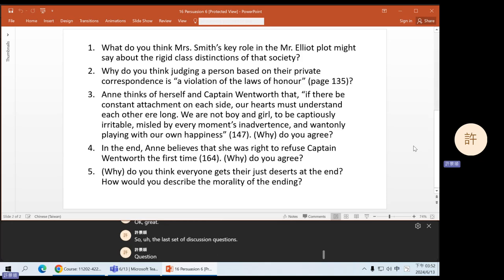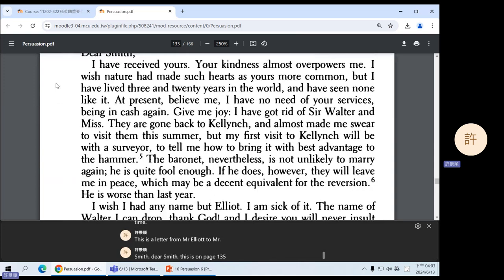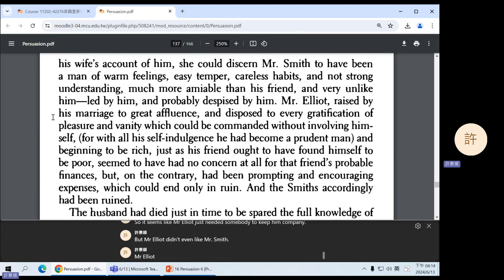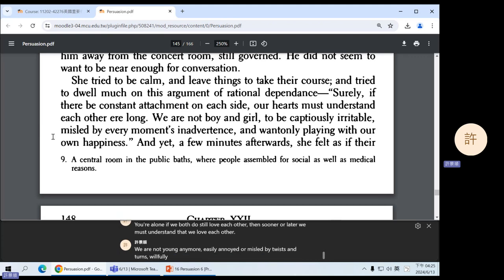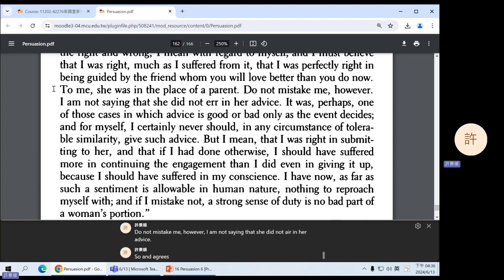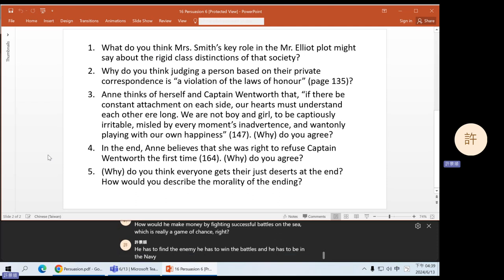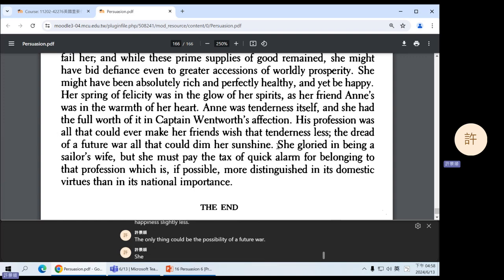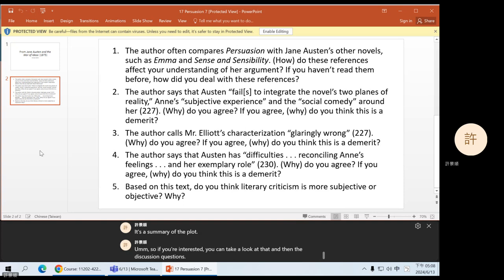2024 Spring: British Important Writer's Works - 17 Persuasion 6 and the Final Exam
Jane Austen's Persuasion (1816), chapters 21-24, and introduction to the final exam.
0:16 Announcement
3:27 Question 1
27:52 Question 2
31:34 Question 3
42:49 Question 4
48:03 Break
57:38 Question 5
1:07:54 Introduction to the final exam